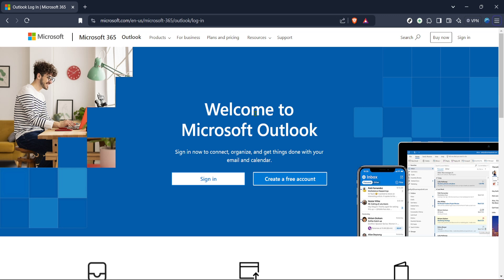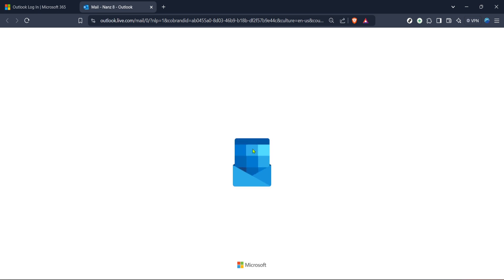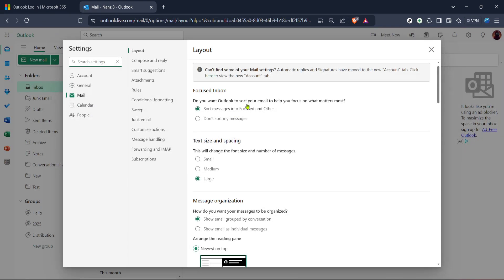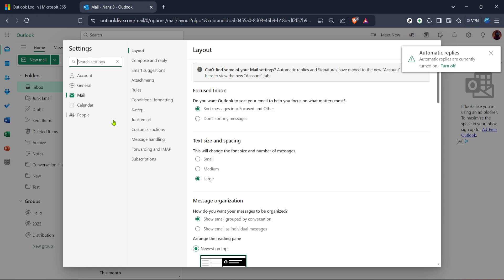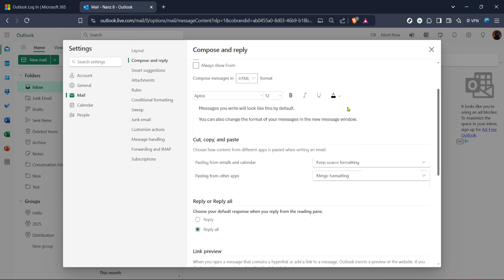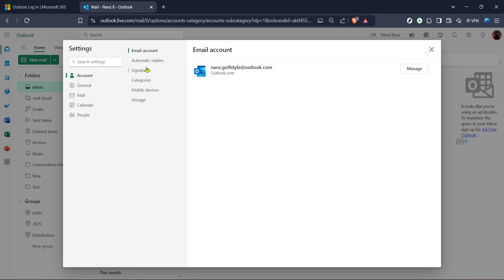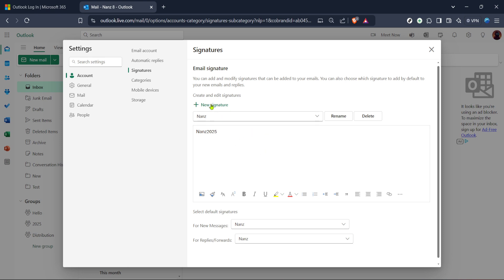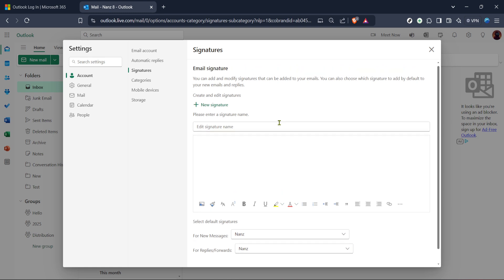How to Update Outlook Signature (Full 2025 Guide)